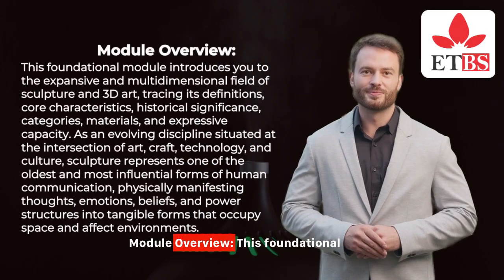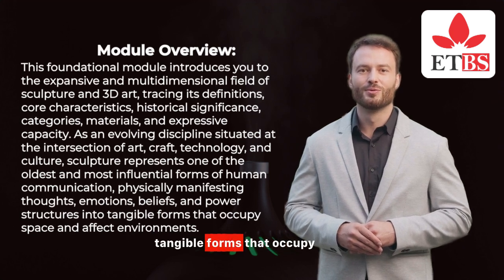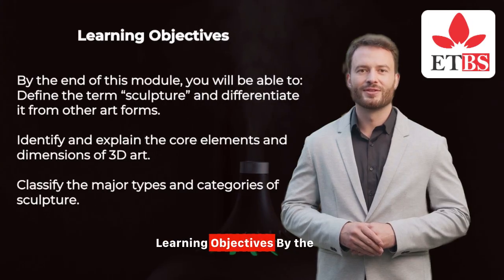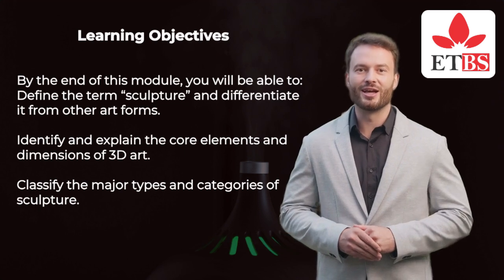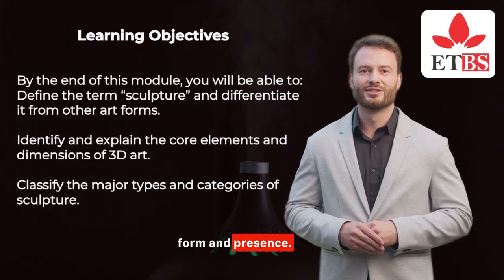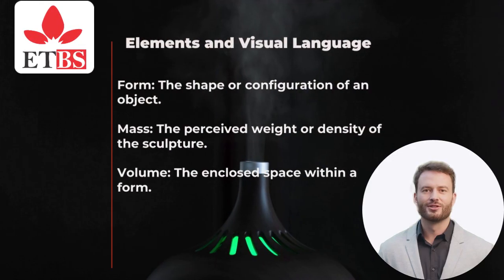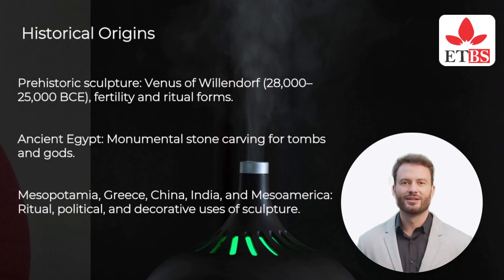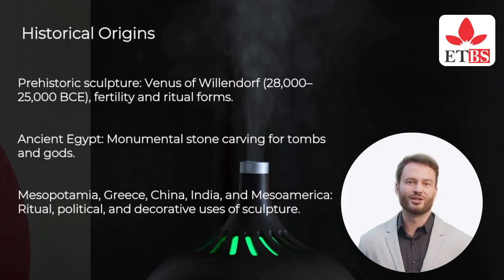Sculpture and 3D Art Forms Module 1 Introduction to Sculpture and 3D Art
Module Overview:
This foundational module introduces you to the expansive and multidimensional field of sculpture and 3D art, tracing its definitions, core characteristics, historical significance, categories, materials, and expressive capacity. As an evolving discipline situated at the intersection of art, craft, technology, and culture, sculpture represents one of the oldest and most influential forms of human communication, physically manifesting thoughts, emotions, beliefs, and power structures into tangible forms that occupy space and affect environments.
Unlike two-dimensional forms such as painting and photography, sculpture exists within three-dimensional space height, width, and depth and invites viewers to experience it from multiple angles, perspectives, and distances. This spatiality, materiality, and tactile presence distinguishes sculpture from all other art forms.
Through this module, you will acquire a conceptual framework to understand how sculptural forms are conceived, developed, and contextualized within artistic, societal, and technological dimensions. Emphasis is placed on understanding key sculptural terminologies, recognizing the diversity of styles and categories, and analyzing the functions of sculpture across time and civilizations.